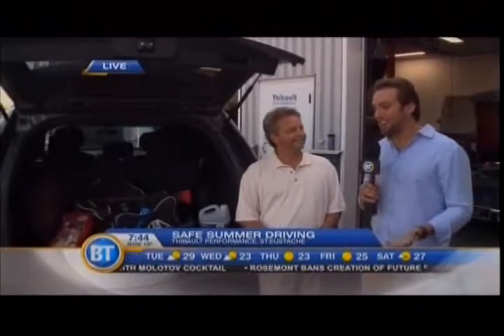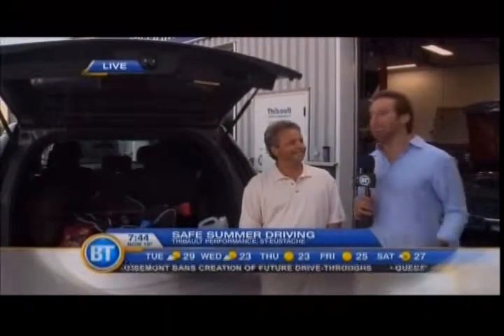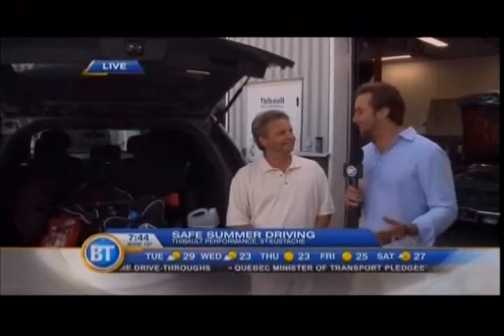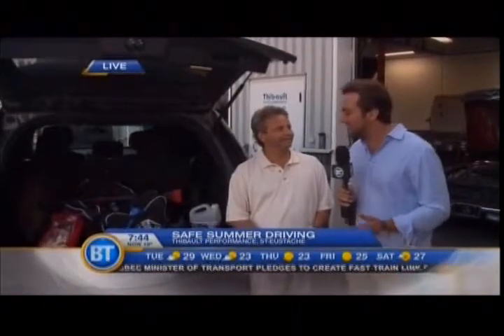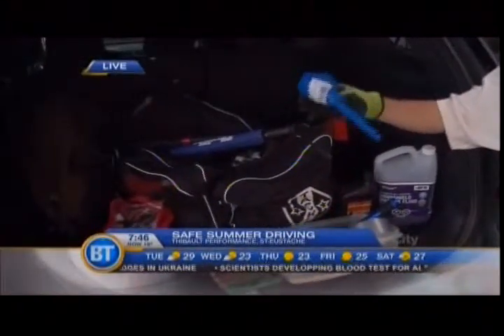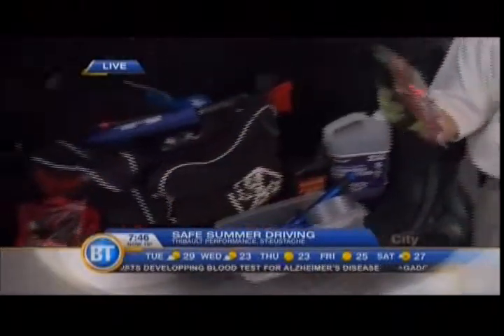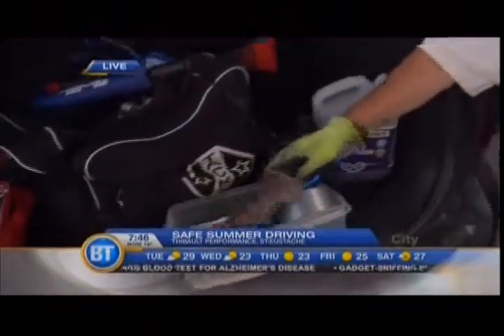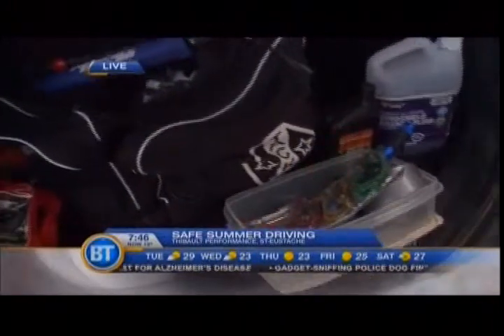CarCostCanada Safe Summer Driving Tips on BT Montreal IN THE TRUNK, July 8, 2014 Segment # 5